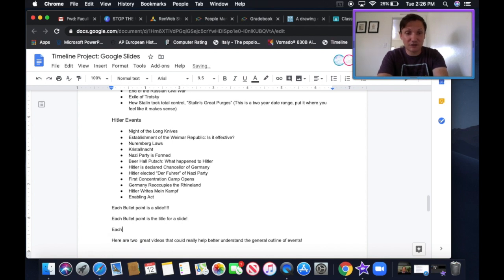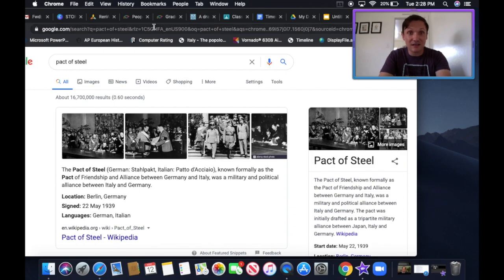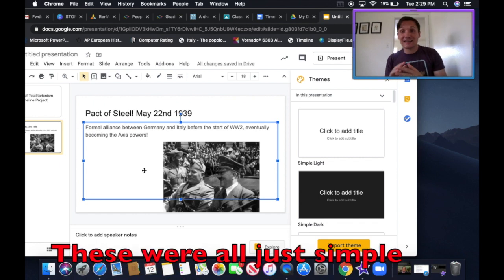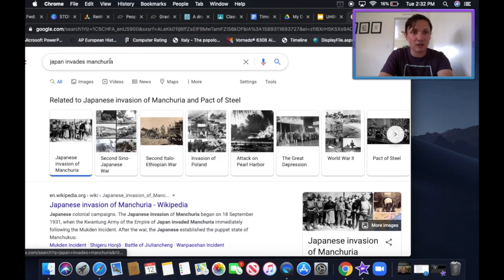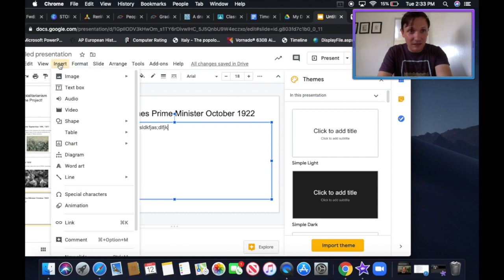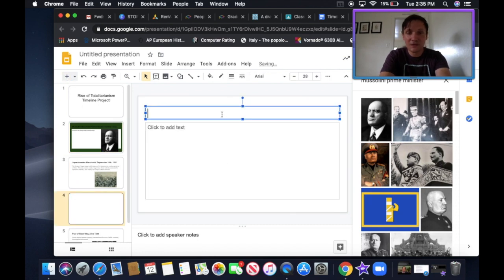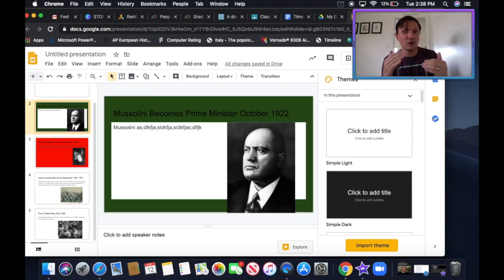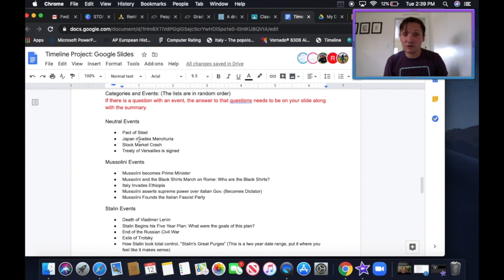WC Flip! How to make Timeline Project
Again, to re-iterate, this is me doing this project at light speed.  I am just trying to show you how to get this done.  Your presentation must be eye appealing, neat, orderly, and PRETTY!  Make sure your pictures match their events, also do not copy and paste information, that will result in a 0 for plaigirism.  Notice at every point I made sure that I was writing the information in my own words.